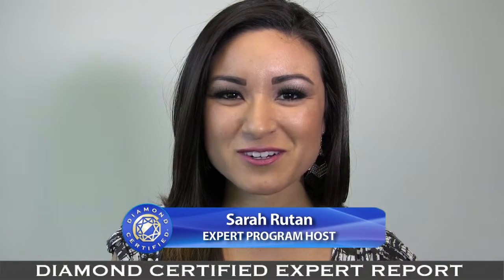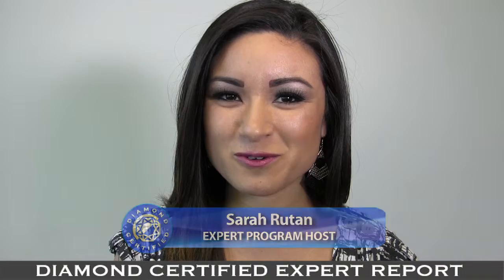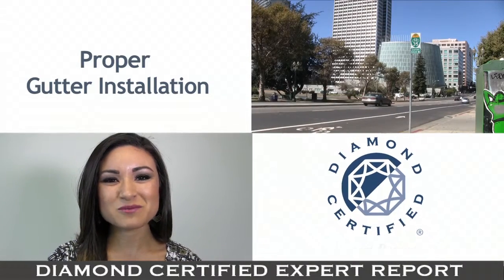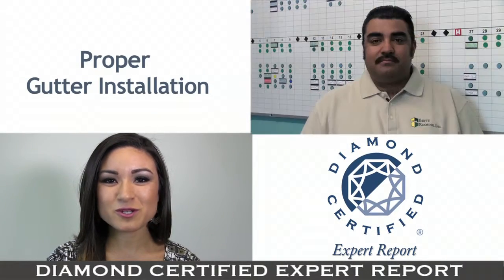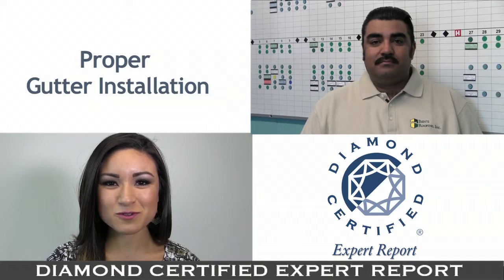Diamond Certified Experts: Proper Gutter Installation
Diamond Certified Expert Contributor: Gustavo Guerrero of Ben's Roofing, Inc.